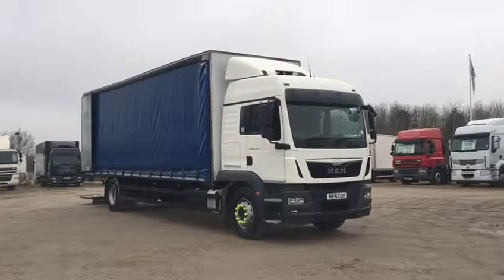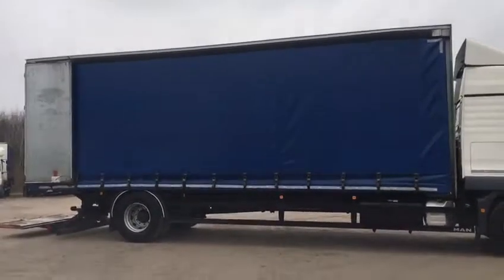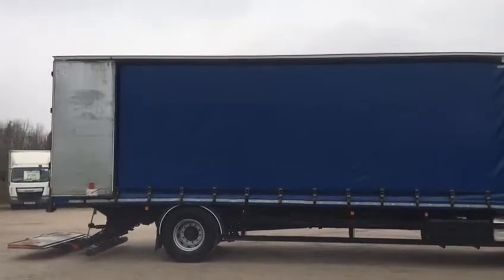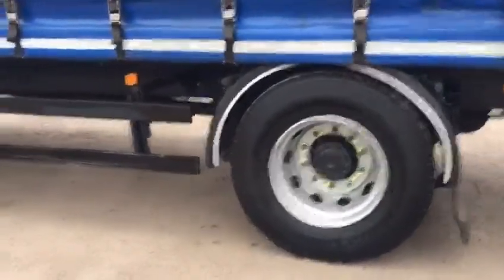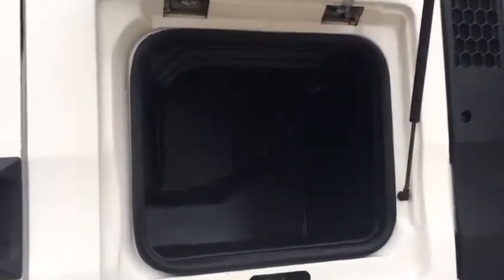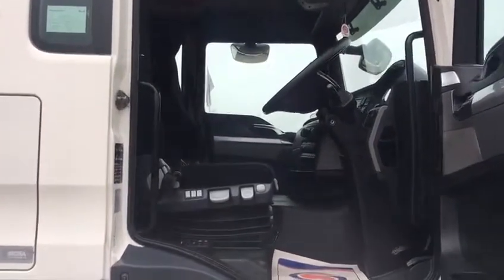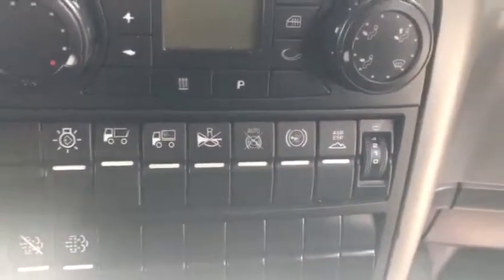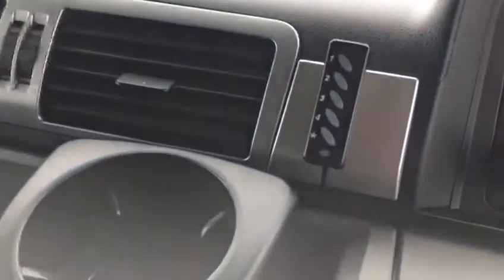MAN TGM 18.250 CURTAINSIDE BODY - EURO 6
MV15 CUU  2015  High Roof Sleeper Cab  TipMatic Gearbox  Euro 6

Barn Doors
Tuckaway Tail Lift

Call Mike Finney on 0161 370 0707

to view all of our stock online